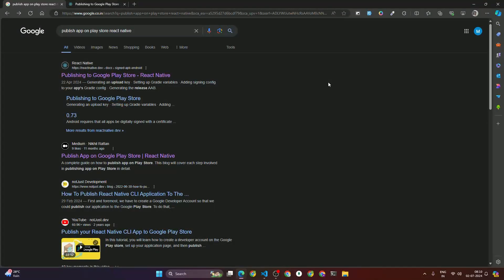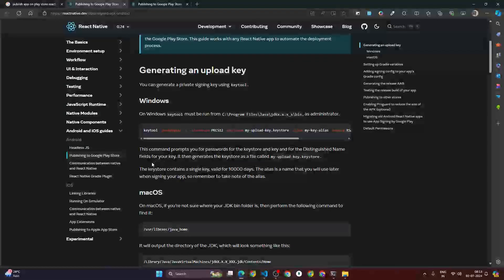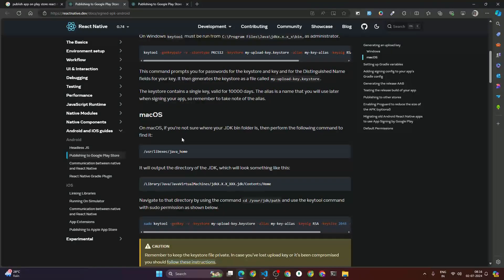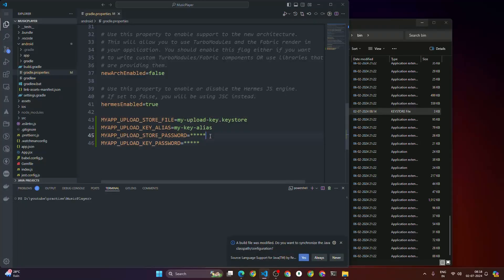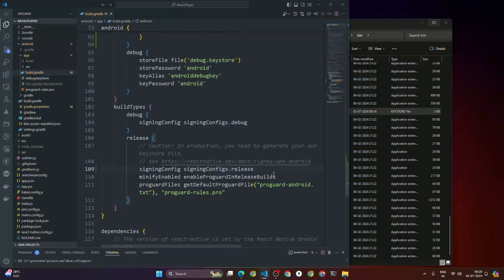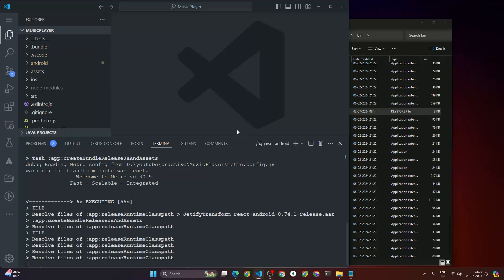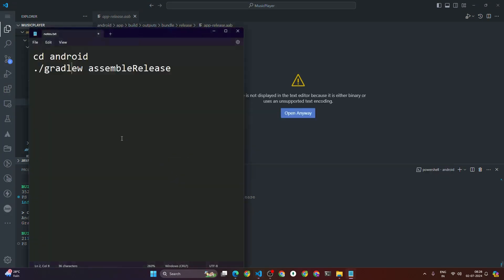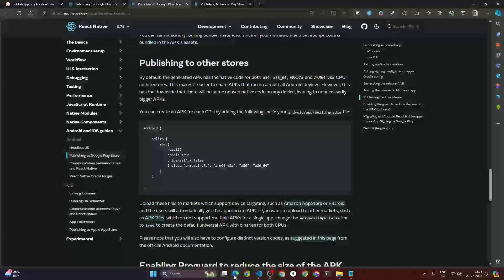How to generate apk and aab app bundle file in React Native| Build apk of React Native Projects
Resources:-
CMD:-
cd android
./gradlew assembleRelease

In this video, I'll show you how to generate APK and AAB files for your React Native projects. Follow these steps to build your app and prepare it for distribution:

1. **Prerequisites**: Ensure Node.js, npm, React Native CLI, JDK, and Android Studio are installed.
2. **Generate Keystore File**: Create a keystore file for signing your app.
3. **Set Up Gradle Variables**: Configure your `gradle.properties` file with keystore details.
4. **Edit `build.gradle` File**: Include the signing configuration in your `build.gradle` file.
5. **Build APK File**: Run `./gradlew assembleRelease` to generate the APK file.
6. **Build AAB File**: Run `./gradlew bundleRelease` to generate the AAB file.

By following these steps, you can easily create APK and AAB files for your React Native app, ready for deployment to the Google Play Store or other distribution channels.